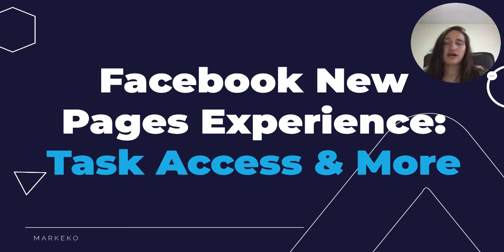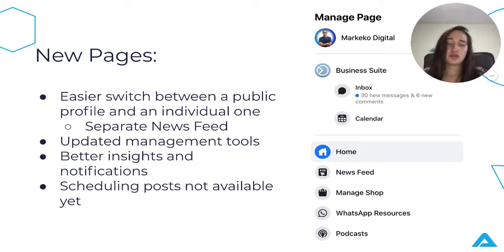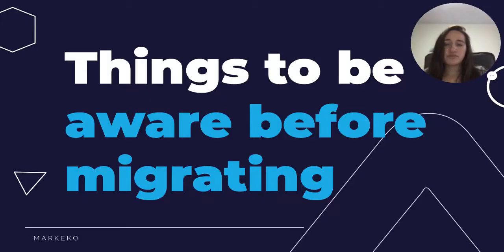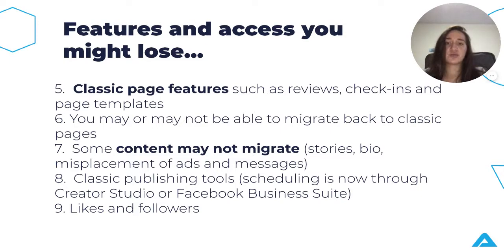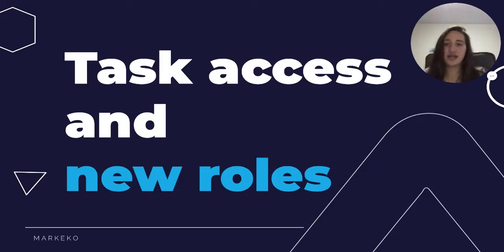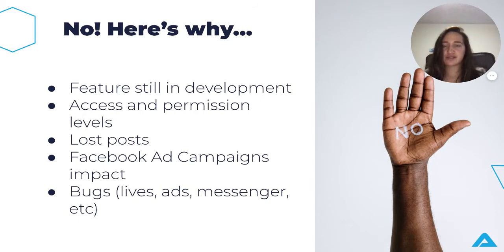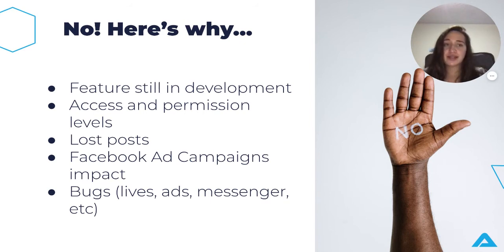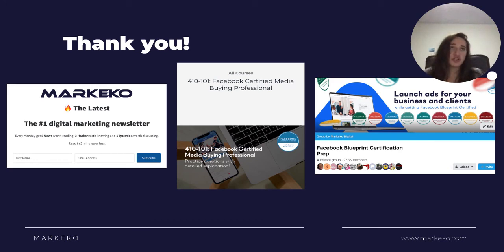Facebook New Pages Experience and Task Access - Everything You Need To Know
Learn about Facebook’s Latest updates. Facebook recently changed to a different type of page called the new pages experience and updated the way you can collaborate with your team members and give access to the page.

In this video I will go over:
Classic Pages vs. New Pages
Things to be aware before switching to new pages
Facebook Access and Task Access

This in order to answer the question: should you migrate to the New Pages Experience right now?

Study for your next FB Blueprint certification with our practice questions